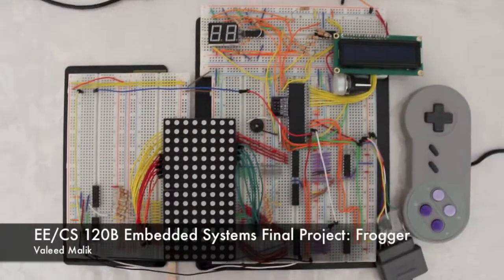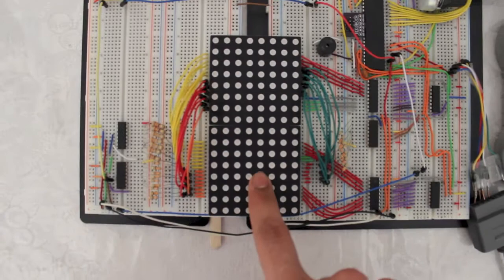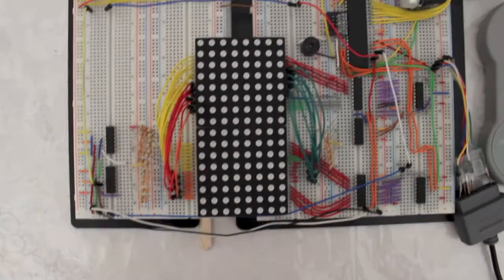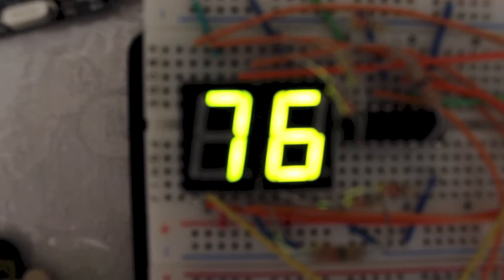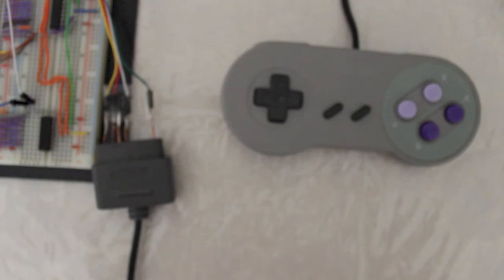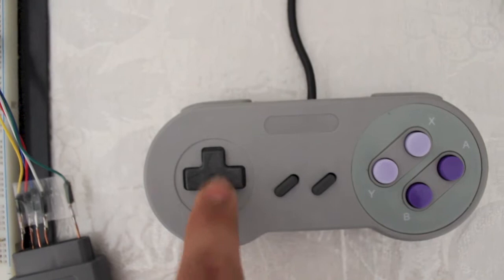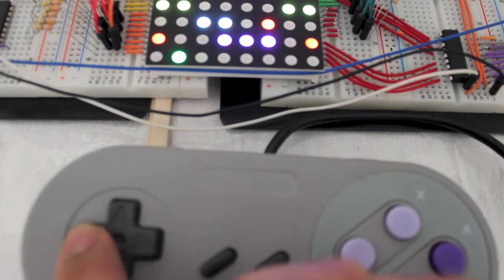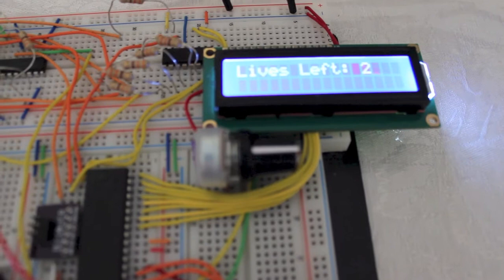UCR EE/CS 120B Winter 2013 Final Project Video --Frogger by Valeed Malik (with Pasillas)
My recreation of Frogger from scratch.